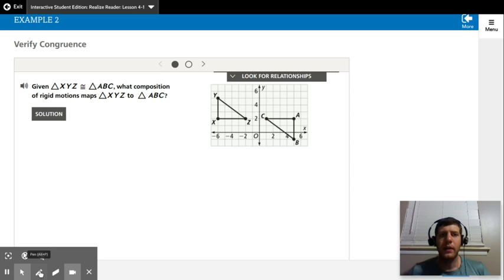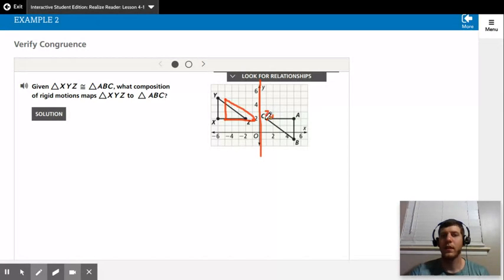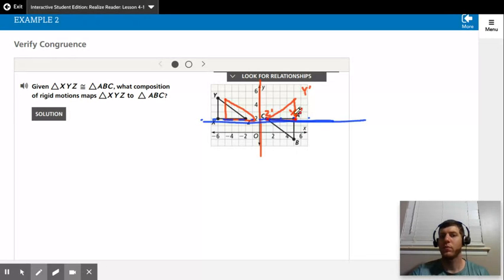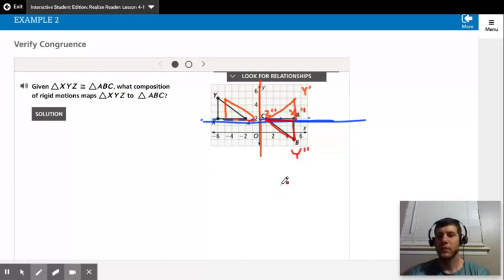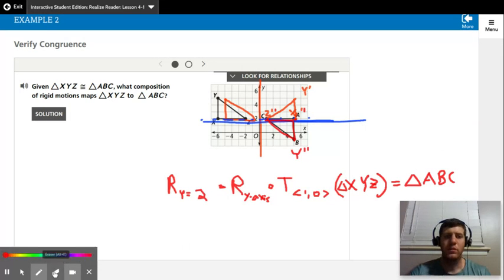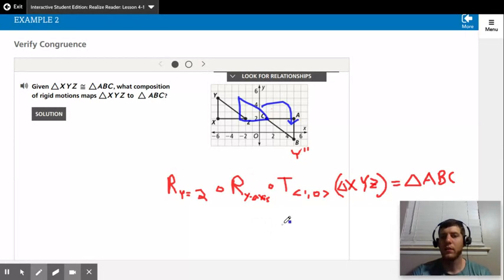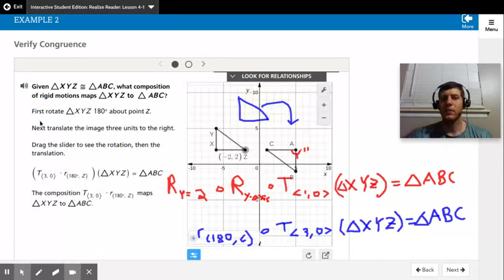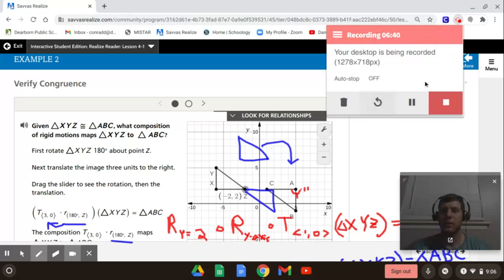4-1 Example 2: Verify Congruence